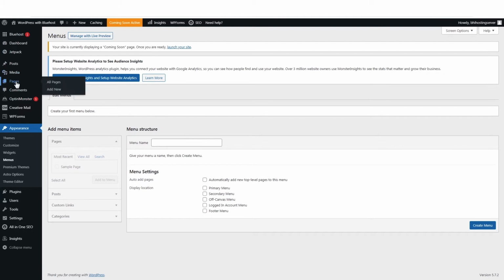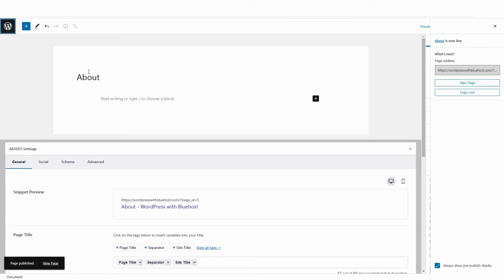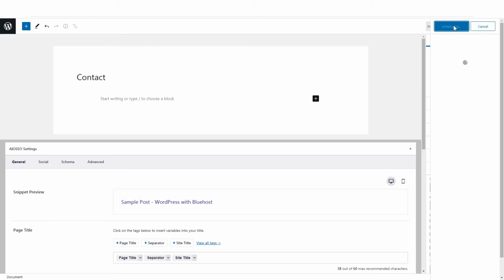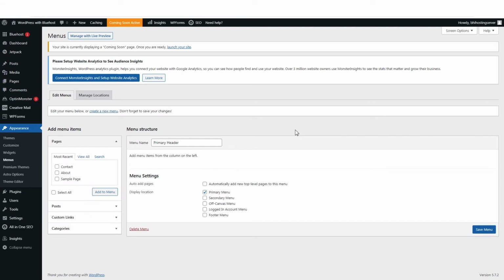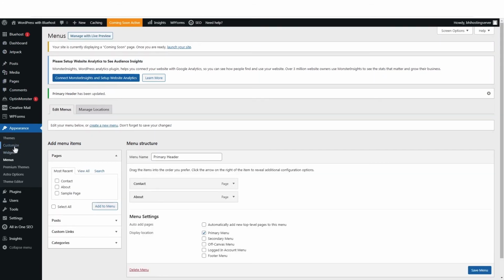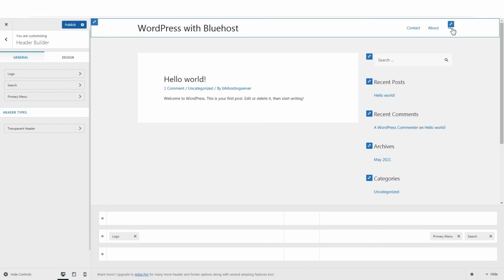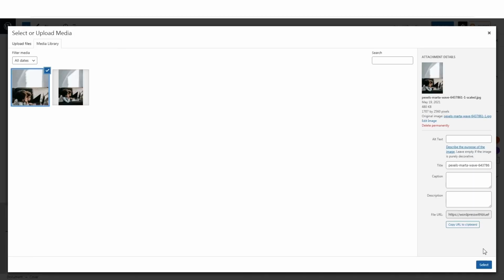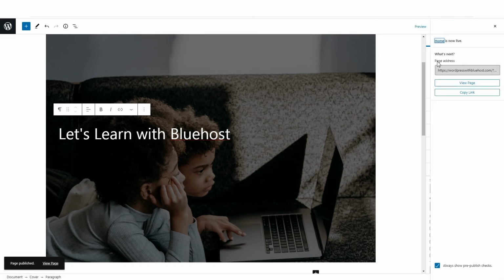How To Start a Blog- Part 5 : Customizing WordPress Themes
Learn how to start a blog through WordPress by setting up menus, adding pages, a search bar, setting up your home page, customizing your theme through your WordPress Admin Dashboard.

You can get started with your WordPress blog or website at Bluehost by visiting
📞 If you still have any questions, please get in touch with our Bluehost Support team
🟦 About Bluehost India:
Bluehost is the perfect place to turn ideas into businesses with an intuitive dashboard and tools that make it easy for users to build, grow and scale their online presence.

With Bluehost, you can build and grow your WordPress website with ease through WordPress hosting through Bluehost.